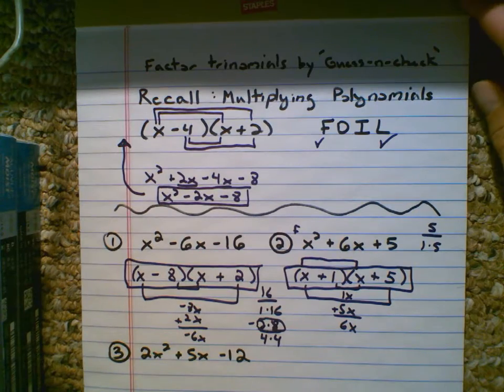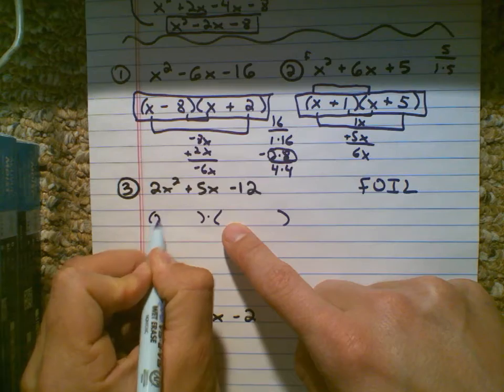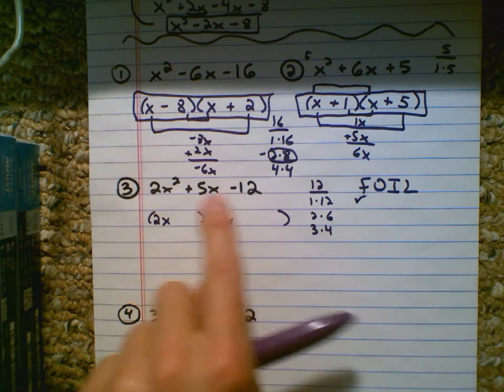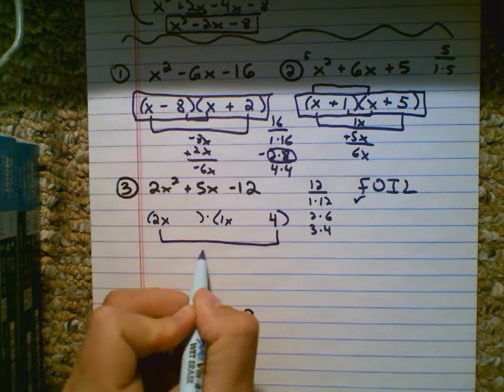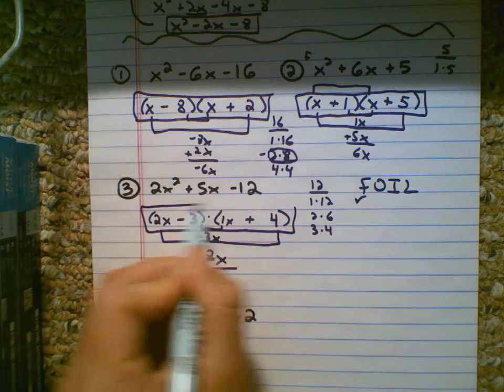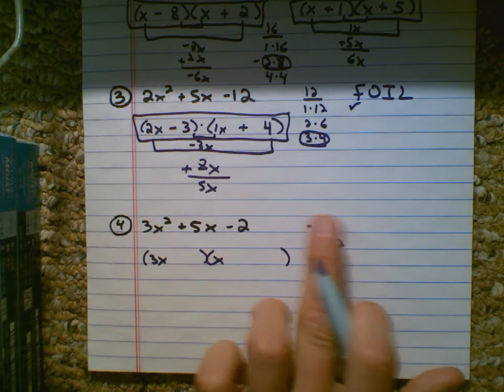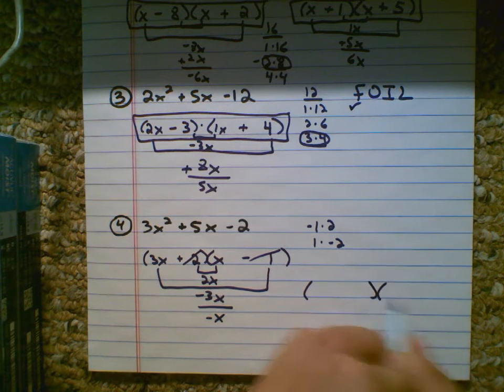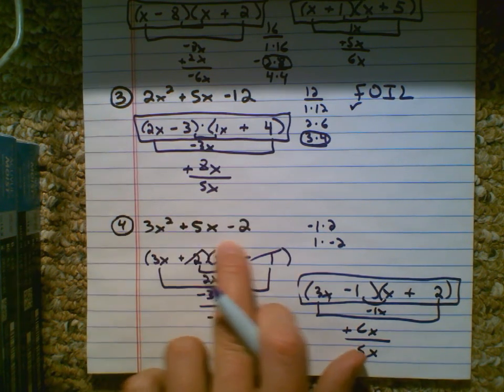Factoring Trinomials 2